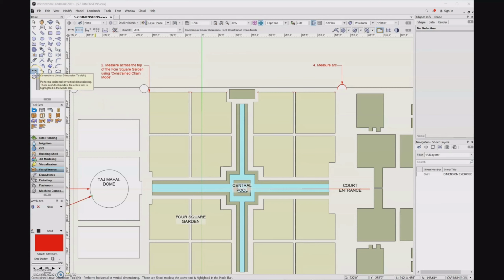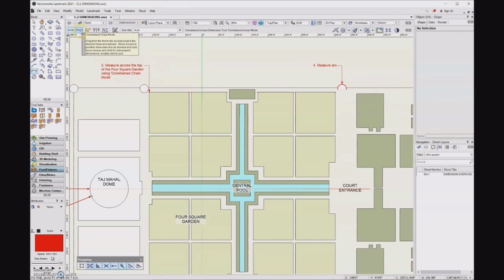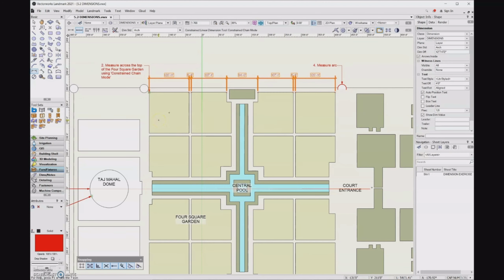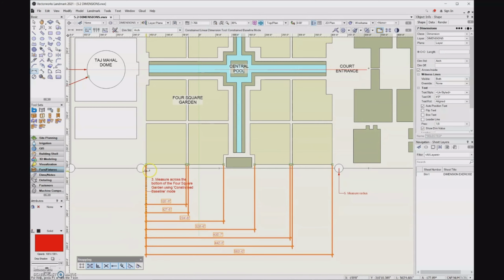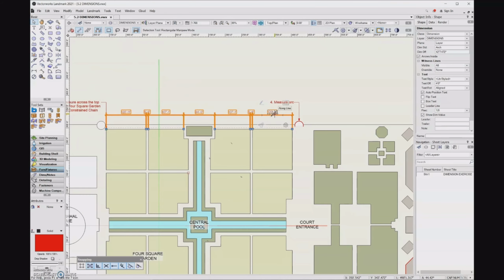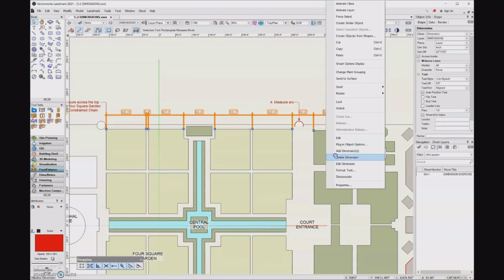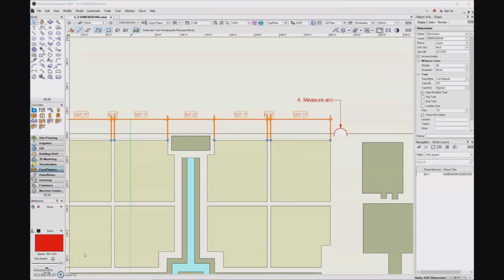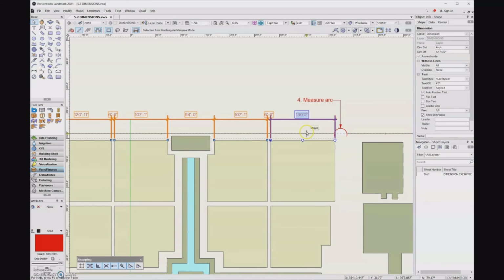5.2b Constrained linear dimension tool - Vectorworks 2023